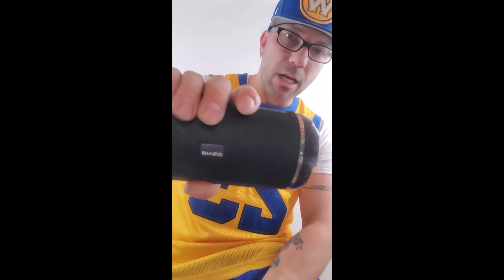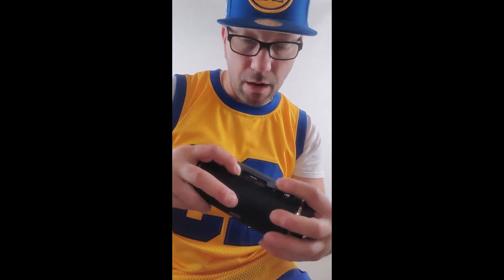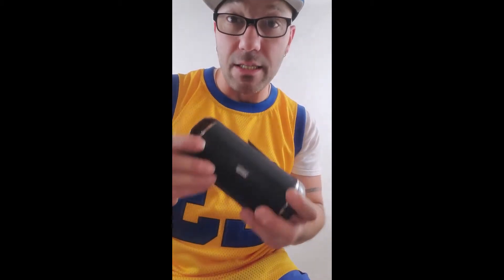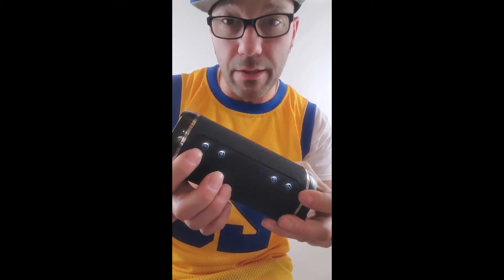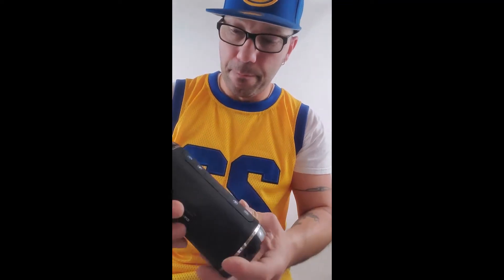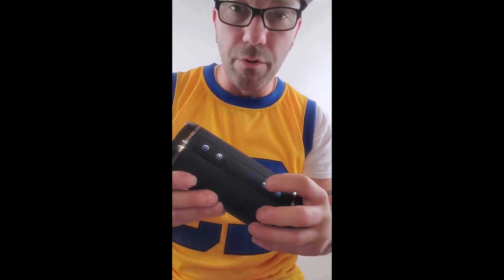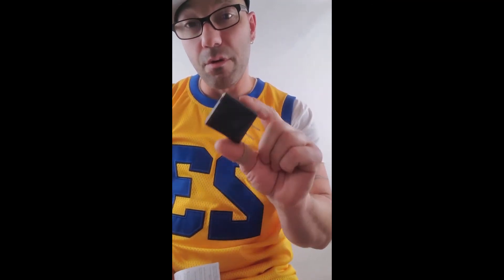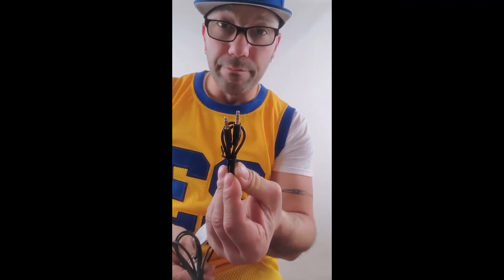How to Operate the New Craig CMA3762 Bluetooth Portable Stereo Speaker 2020 Tutorial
Ebay Store Twitter Poshmark Closet https:// Youtube Channel